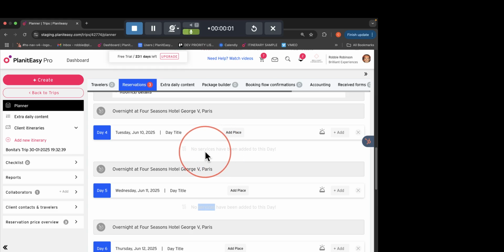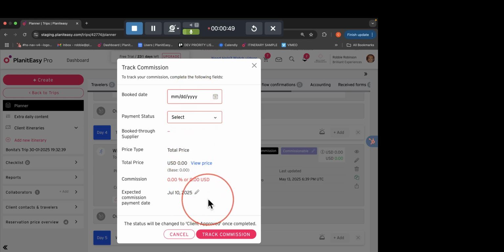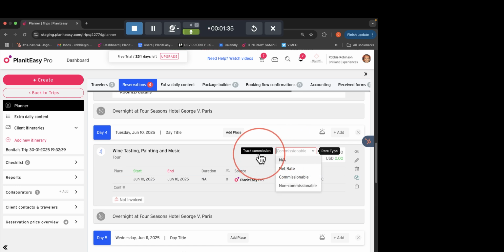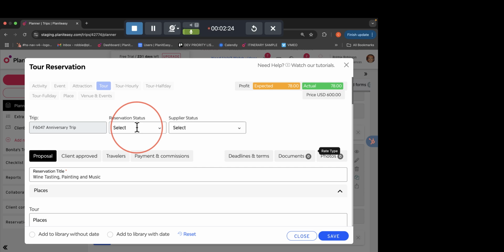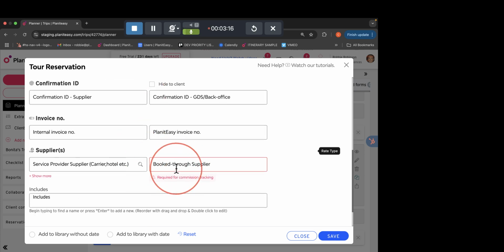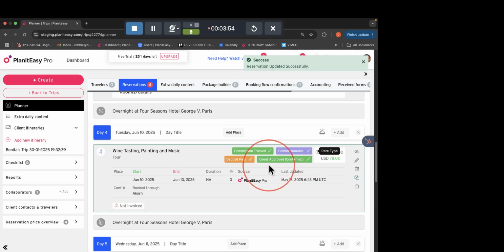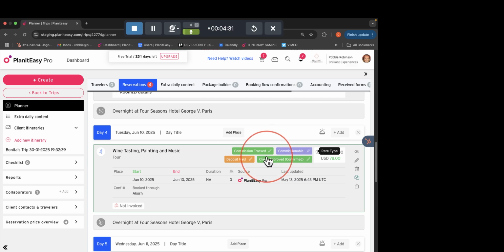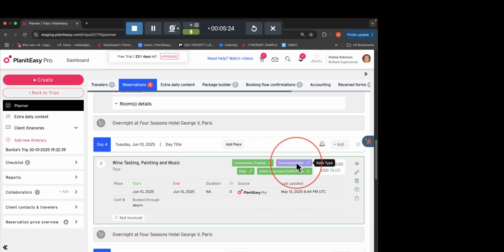Track commission button video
Action button added to help you complete your commission requirements for proper commission reports.